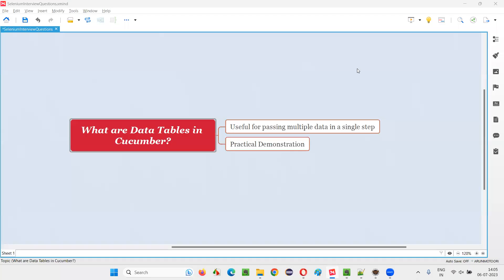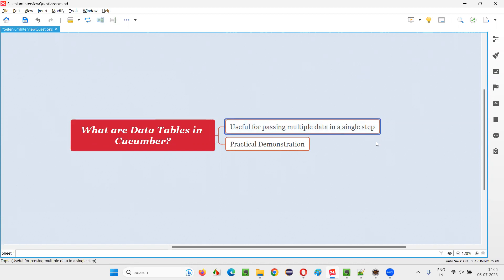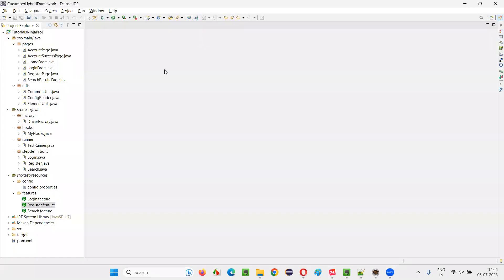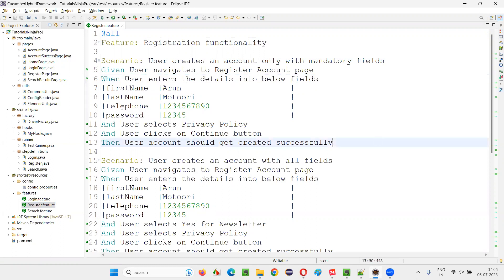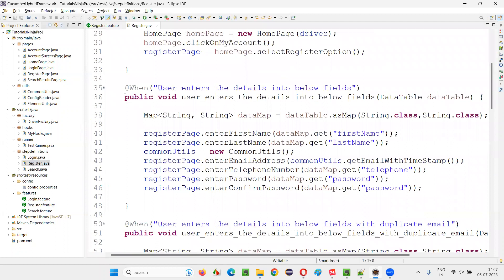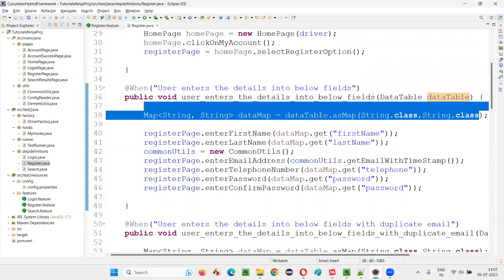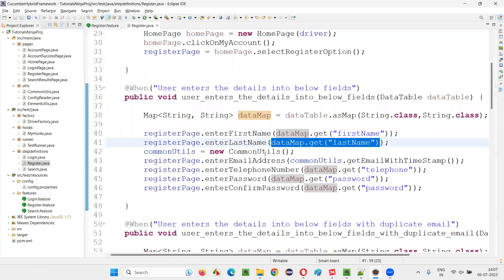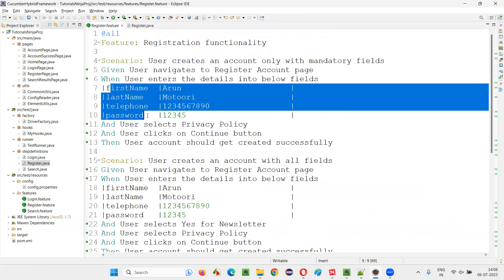What are Data Tables in Cucumber (Selenium Interview Question #417)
What are Data Tables in Cucumber